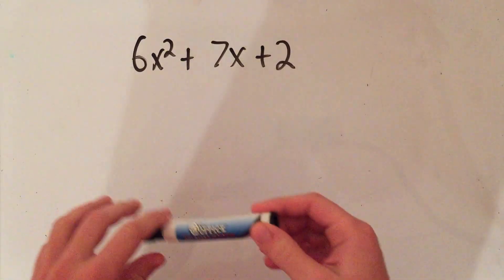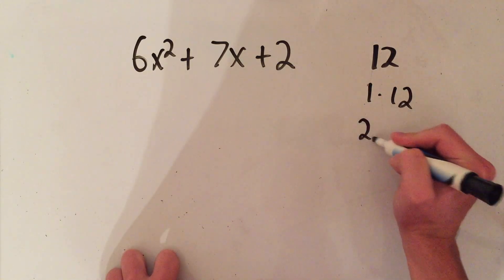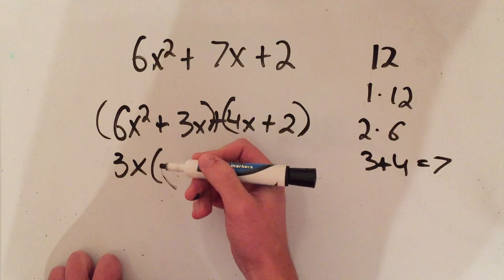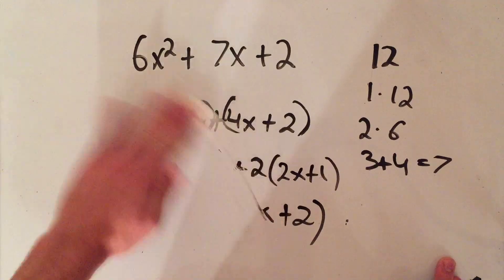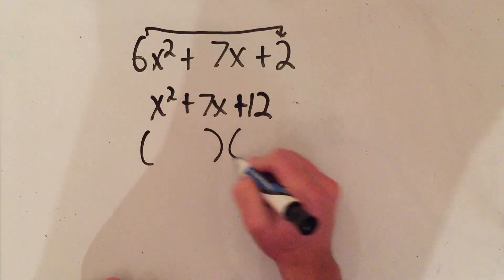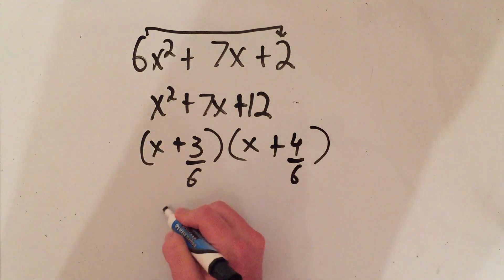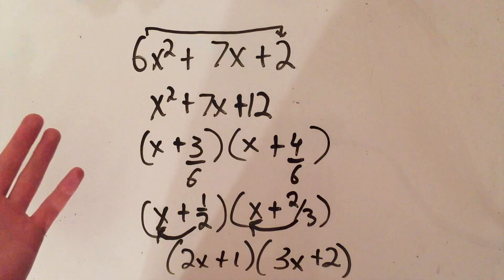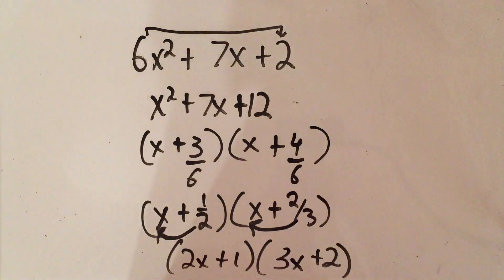Best way to factor (The Slide - n - Divide)